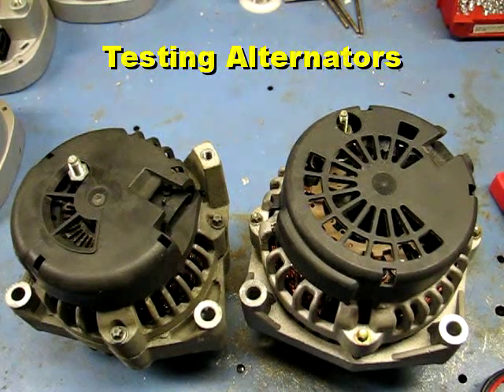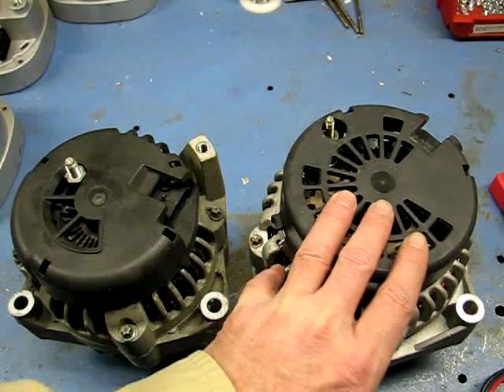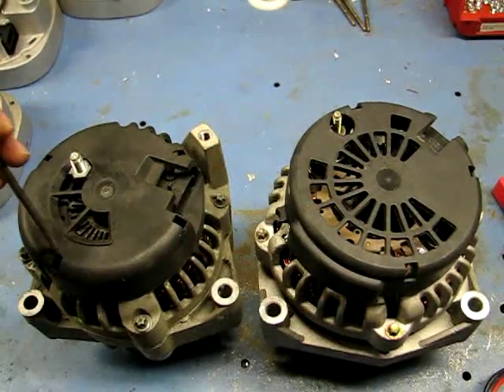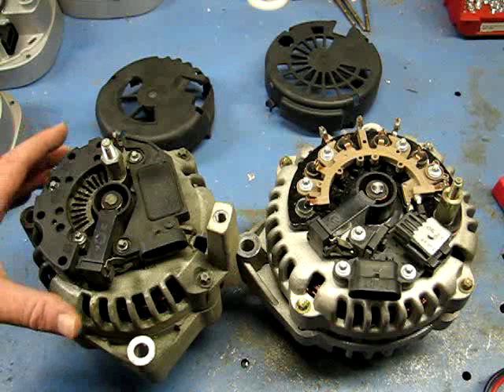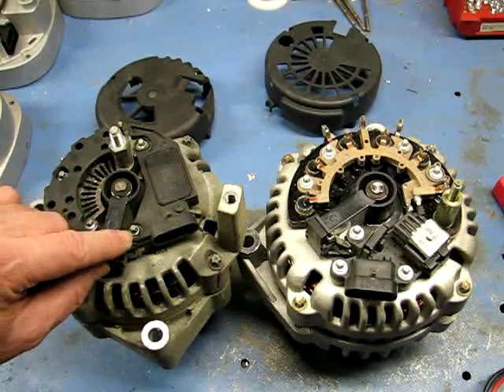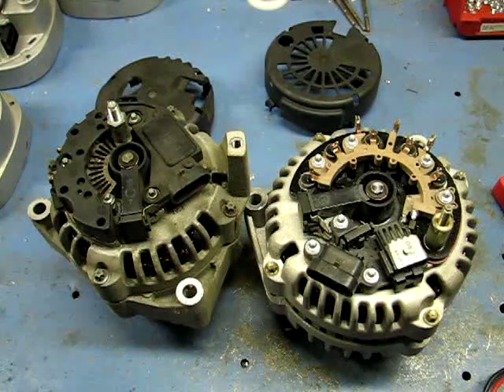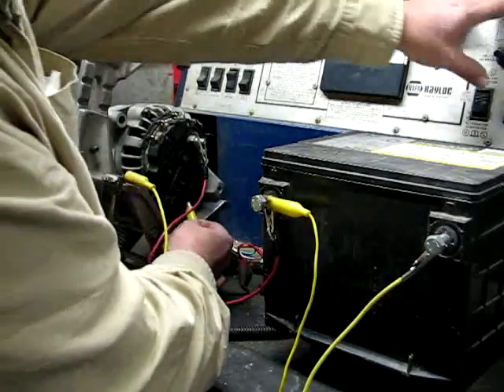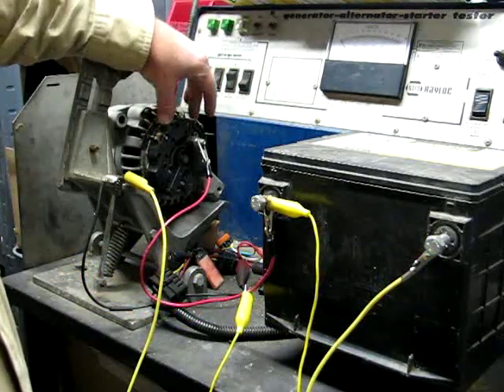Testing GM's 105 amp CS130D, AD230, 125 Amp AD237 & 130-145 Amp AD244 Alternator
How to test General Motors Alternators, using the CS-130D and AD-244 alternator.